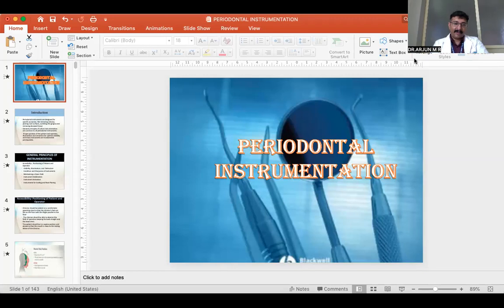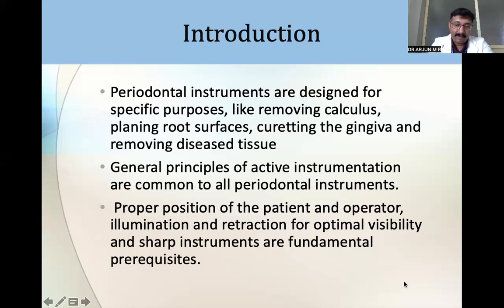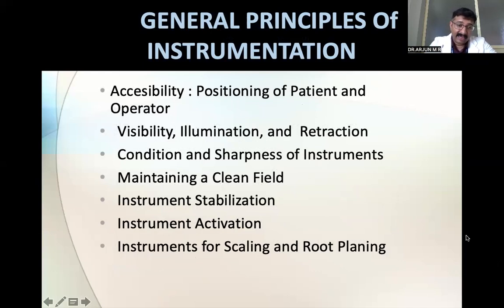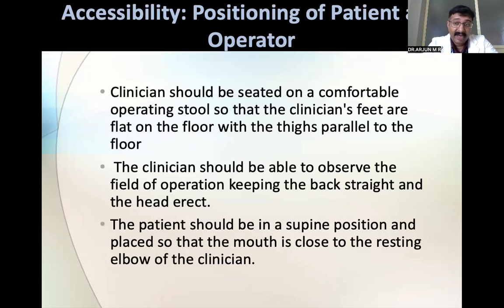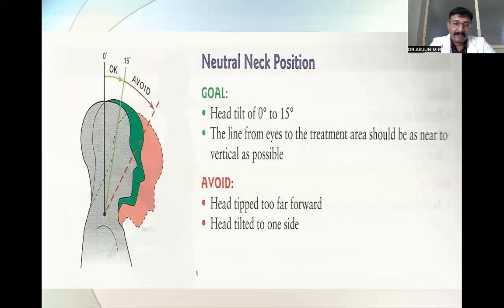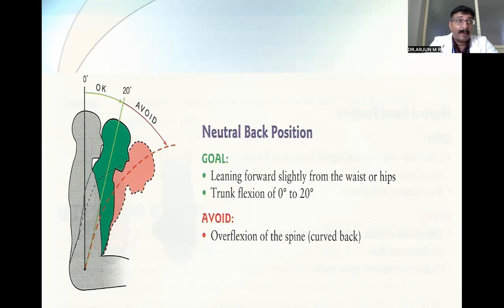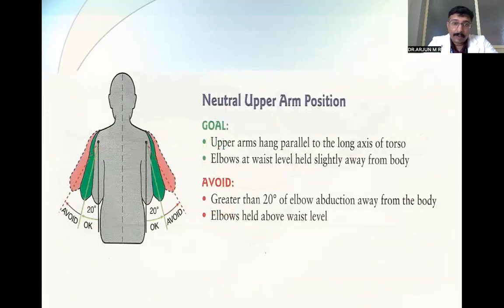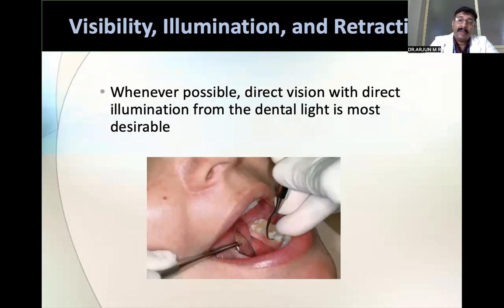PERIODONTAL INSTRUMENTATION | Dr ARJUN | DEPARTMENT OF PERIODONTICS